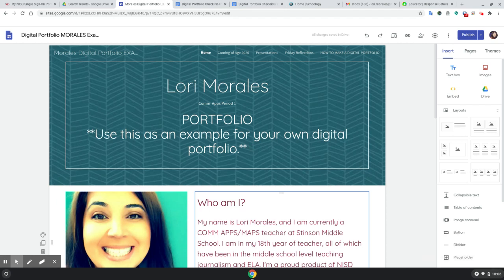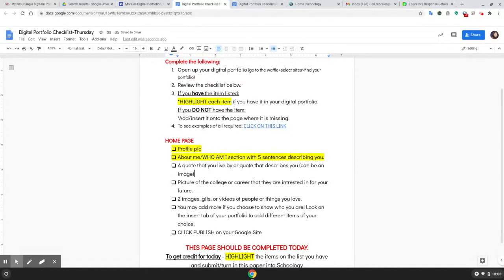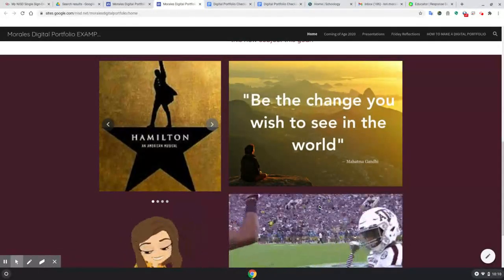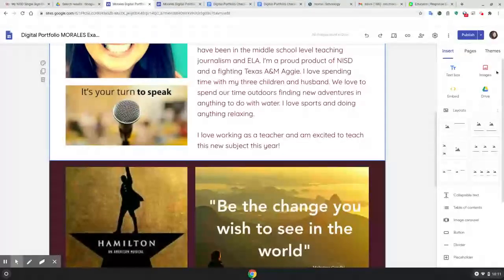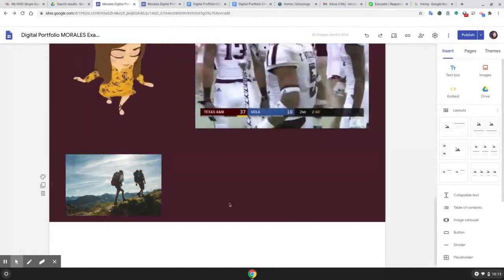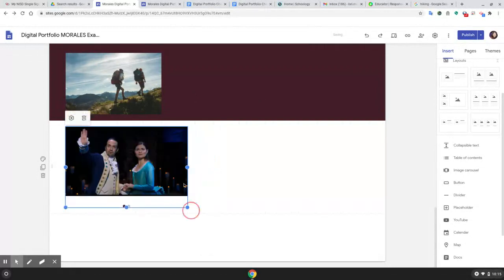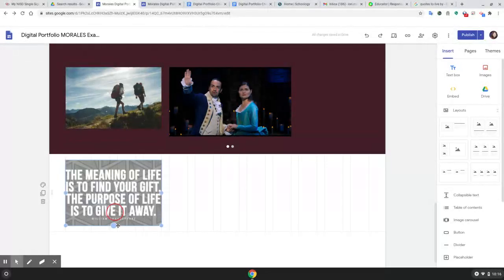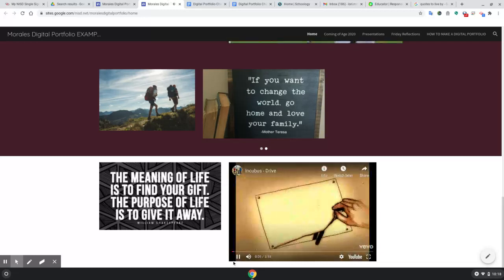Digital Portfolio Checklist-Thursday Nov. 5